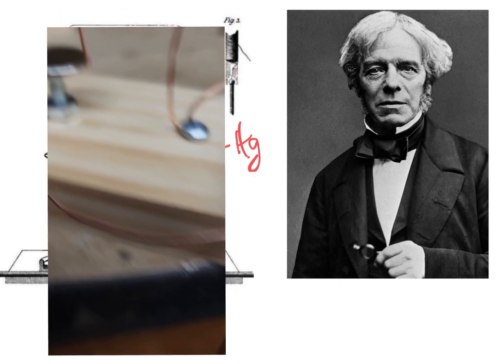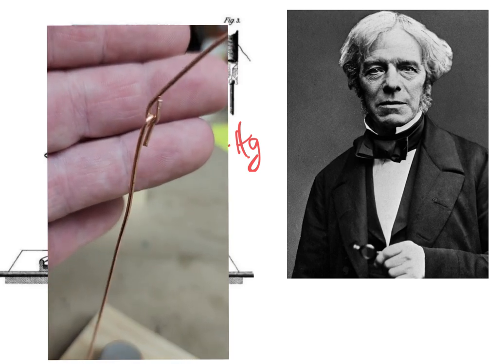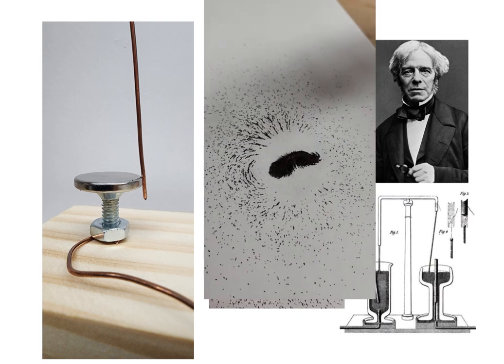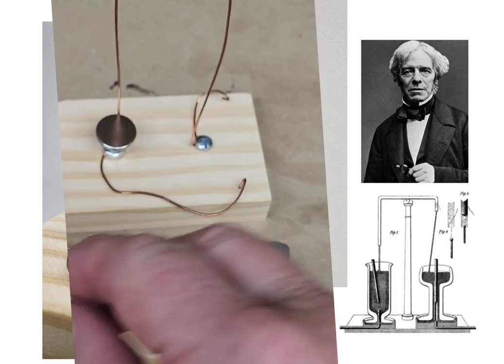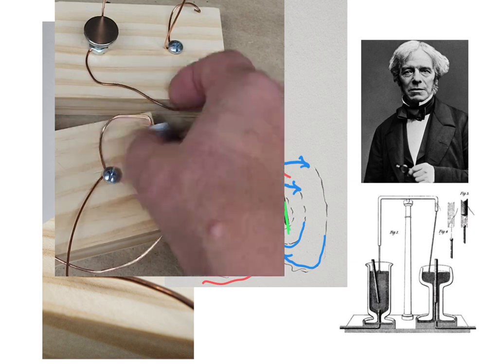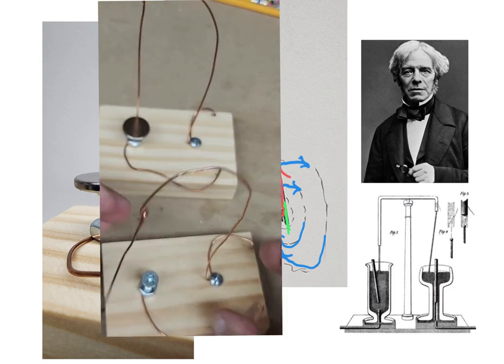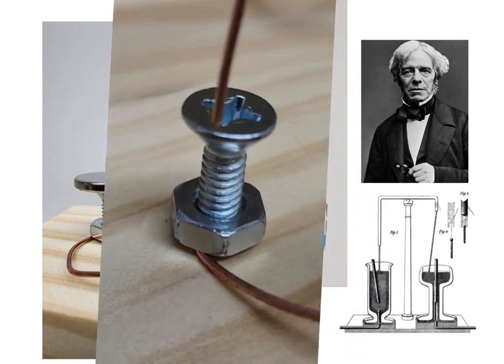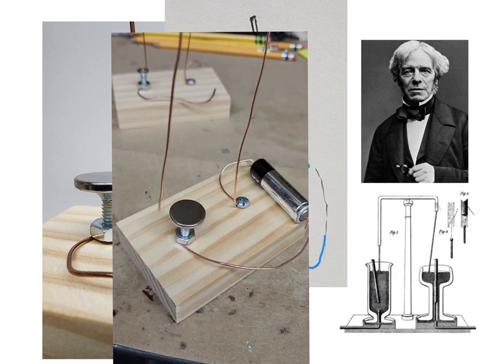Make a Faraday Motor